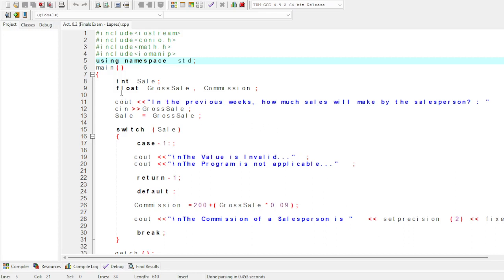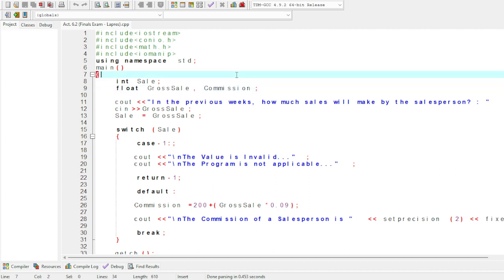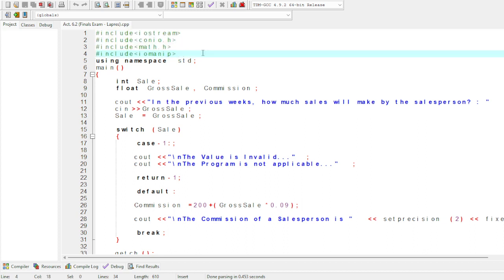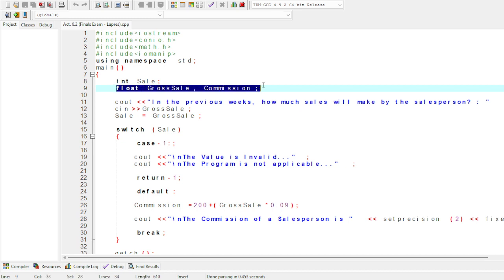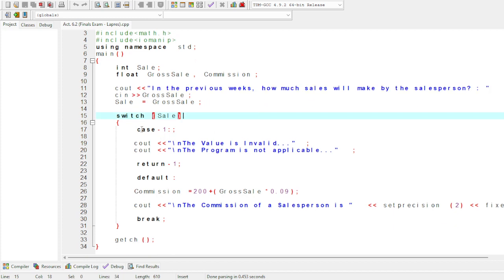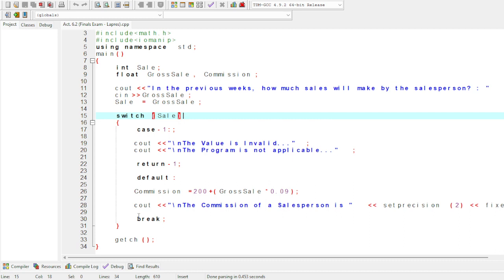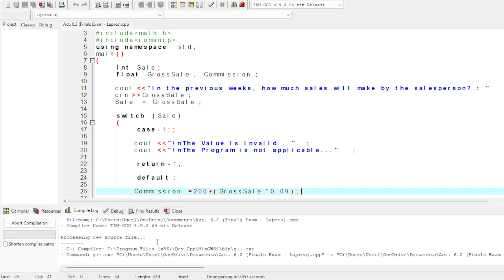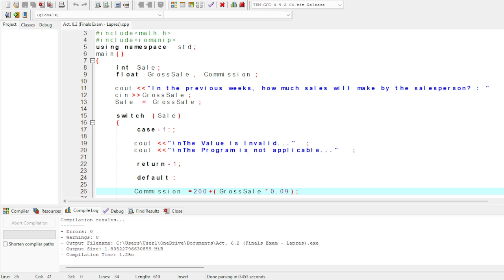HOW TO INPUT "CONDITIONAL SWITCH STATEMENT" IN DEV C++ (PART 2) | JARVS VLOG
This is a school activity exam related, hoping to listen and study it aswell to learn something new and to have a idea for the students who want to be a Computer Engineering or I. T someday.

Jarvin Luis Lapres

 Hope You Will Happy